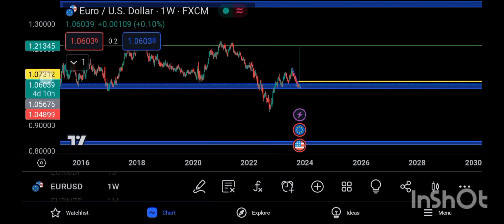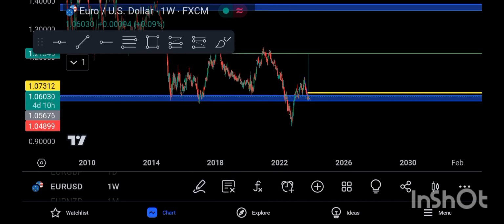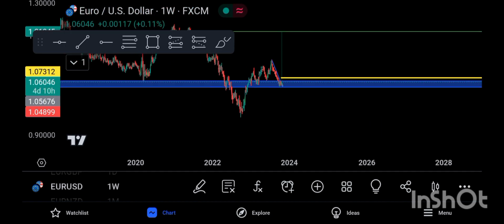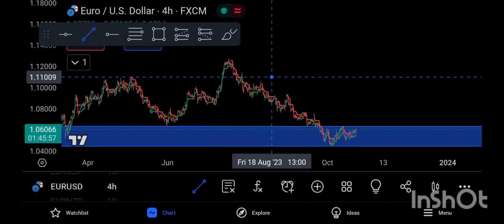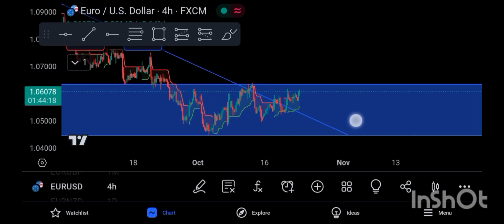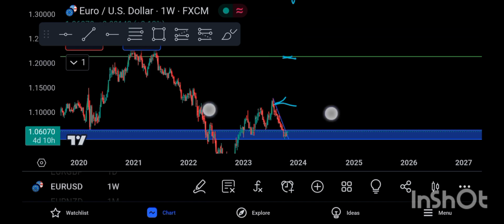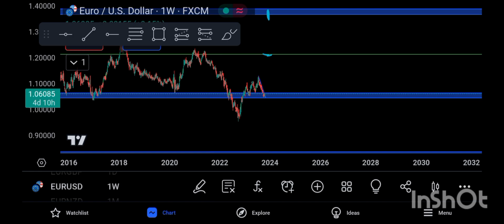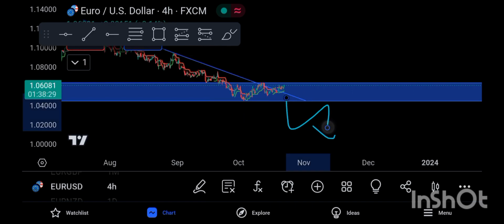WHAT IS EURUSD DOING NEXT!!! | DON'T MISS OUT!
We analyse one of the most popular pairs in forex; EURUSD. We've given a detailed expectation for the pair.